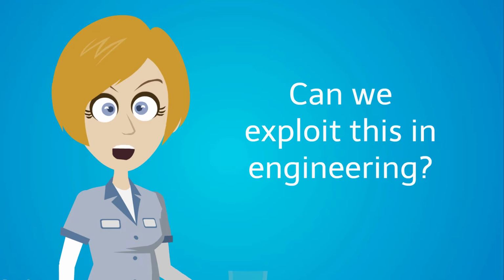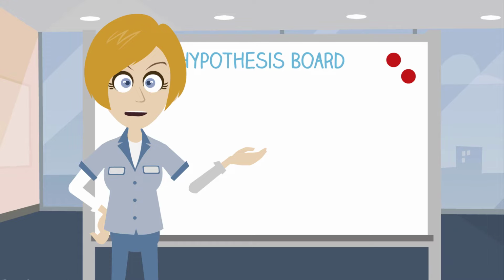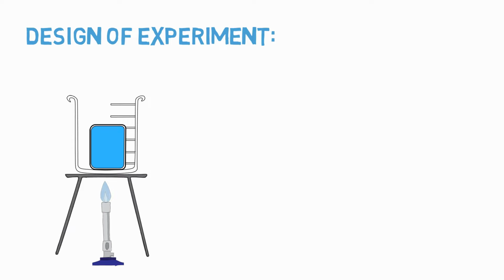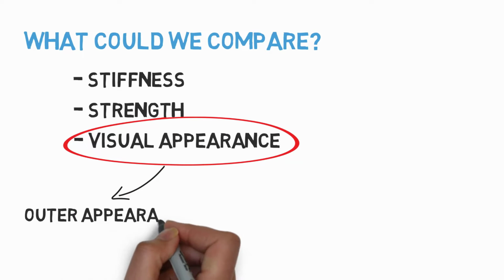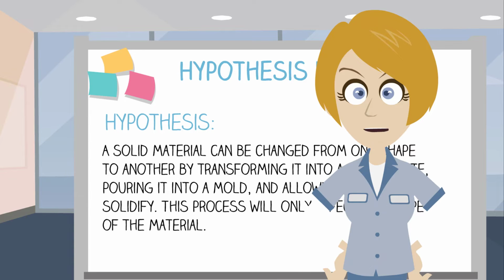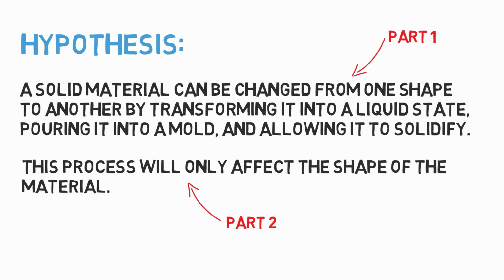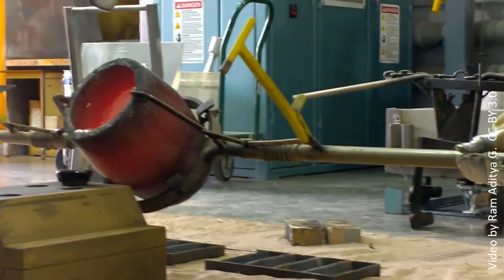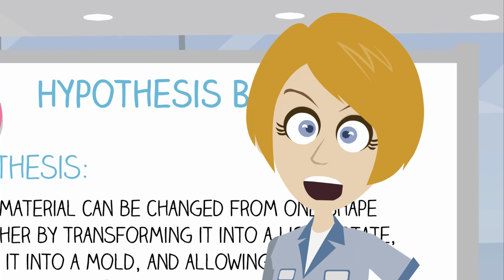AEASM1x 2018 242 Casting video